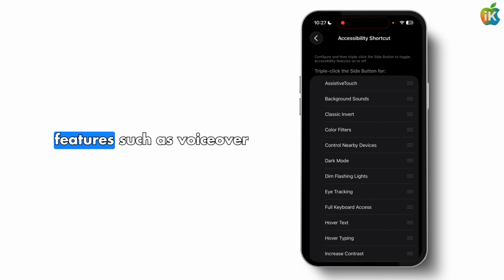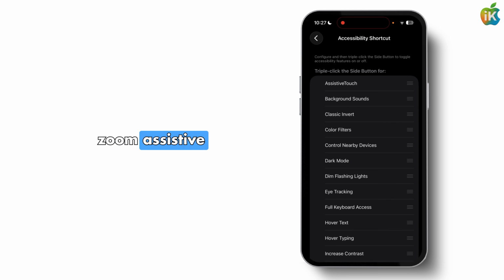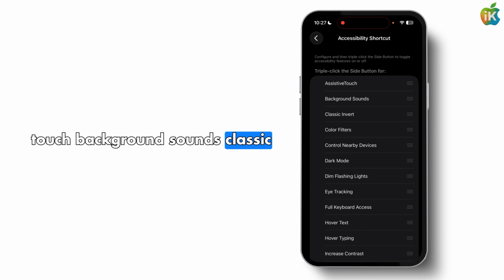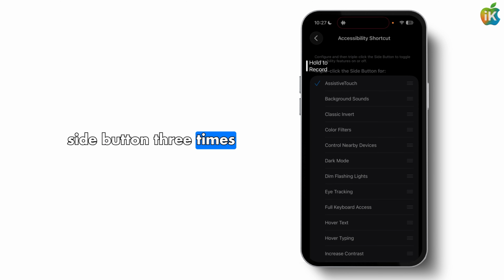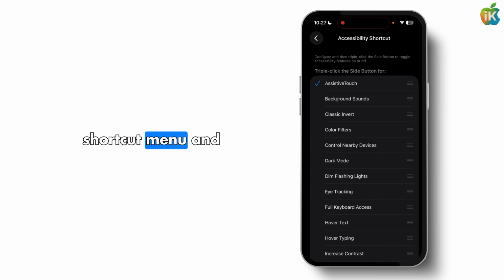How to Customize Accessibility Shortcuts on iPhone | Accessibility Settings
Want to customize Accessibility Shortcuts on your iPhone? In this tutorial, I will show you how to assign accessibility features to the Side Button or Control Center for faster access.

00:00 – Introduction
00:05 – How to Customize Accessibility Shortcuts on iPhone Step-by-Step